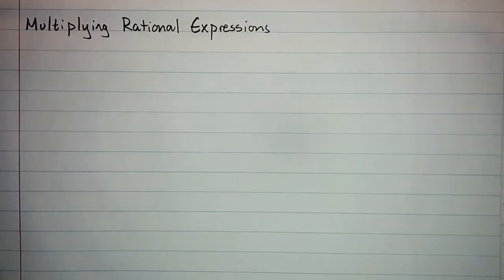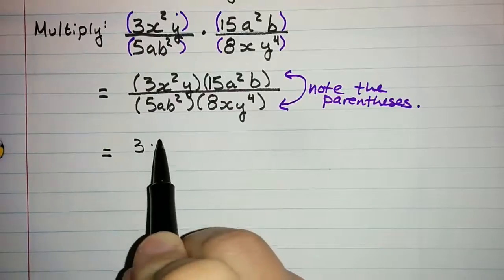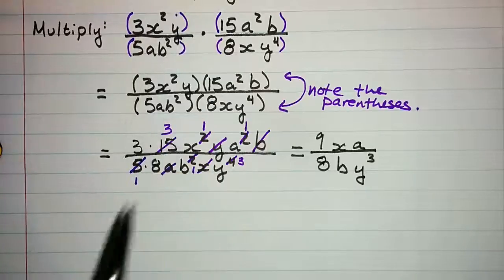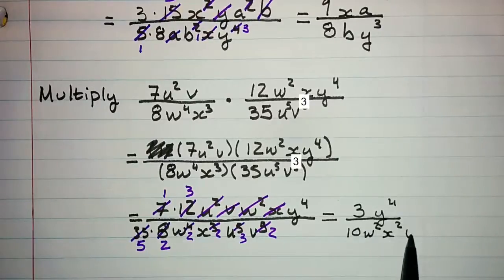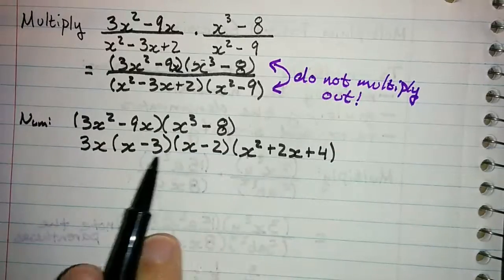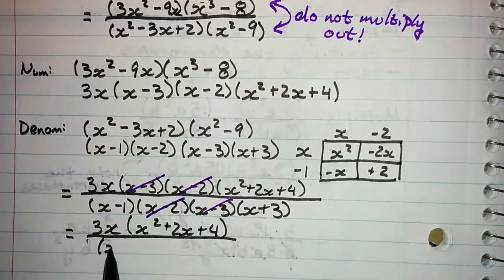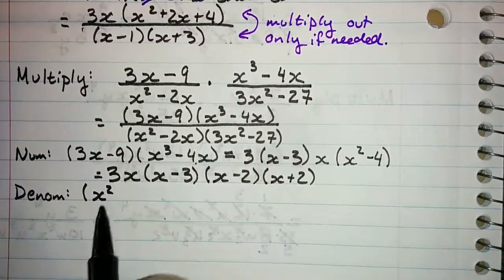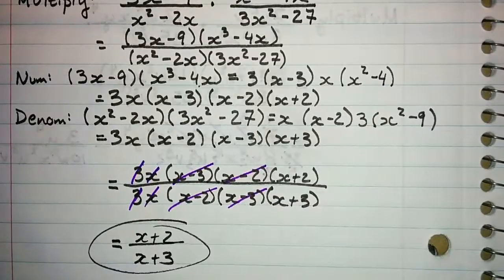3.3.2 - Multiplying Rational Expressions